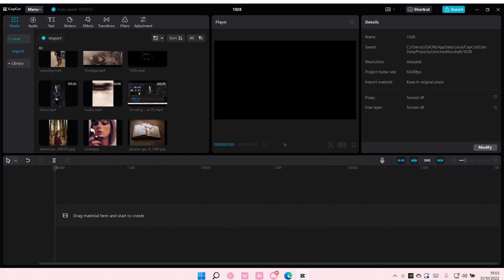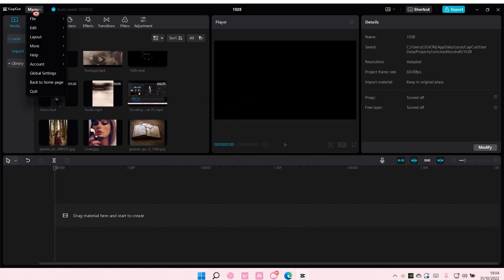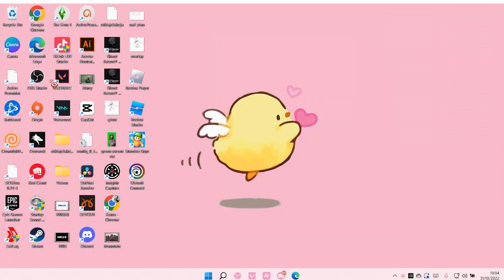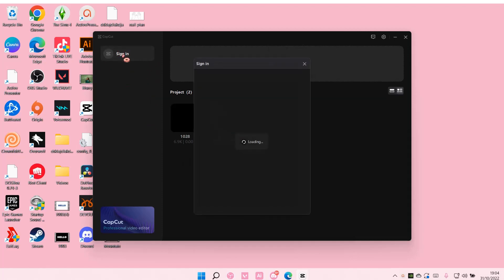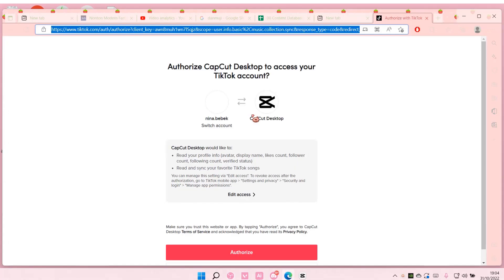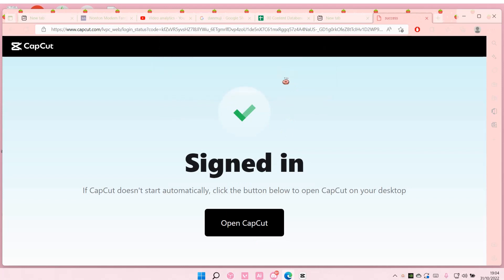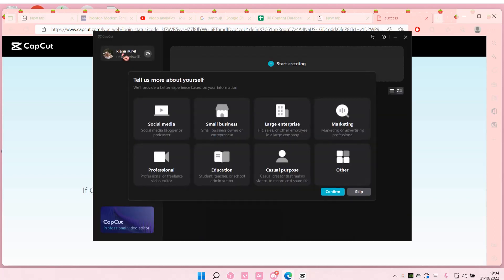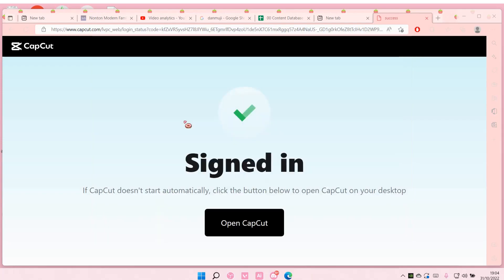How To Sign Into CapCut PC Using TikTok Account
Want to sign into the CapCut PC app using your TikTok account? Here's how you can do that.